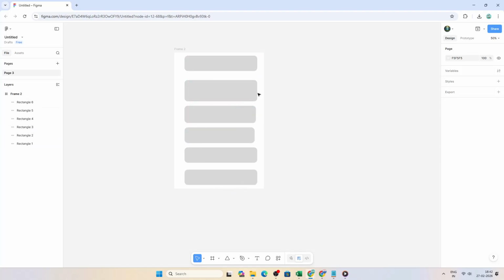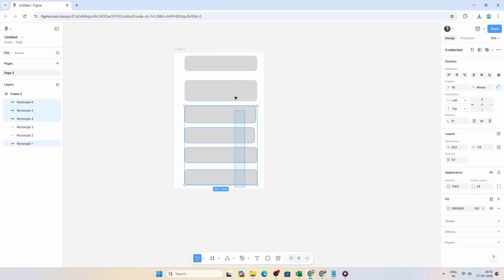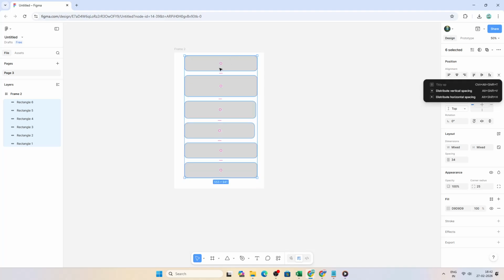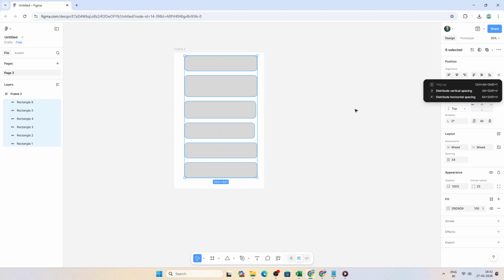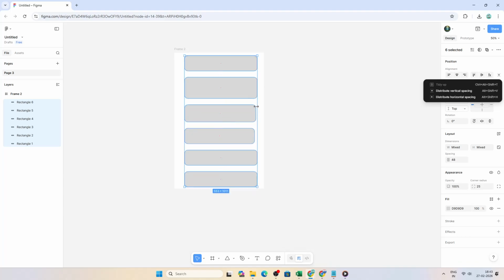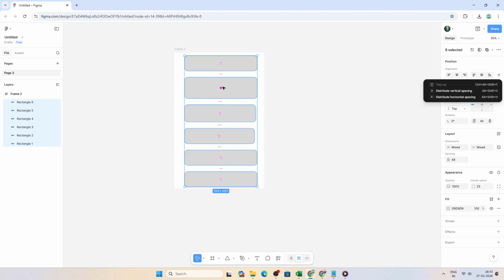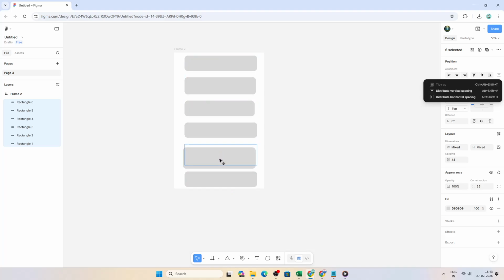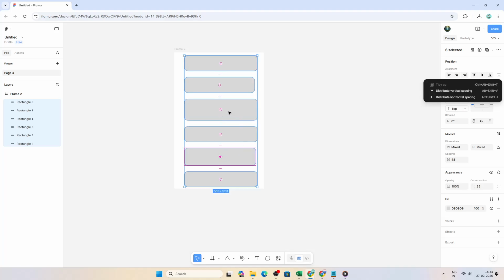How To Use Smart Selection And Tidy Up In Figma (Step By Step)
Learn how to use Figma Smart Selection and the Tidy Up tool to improve your UI design workflow and speed up your prototyping. This Figma tutorial covers essential tips for aligning objects and managing spacing automatically.